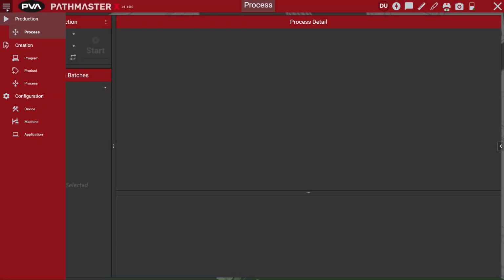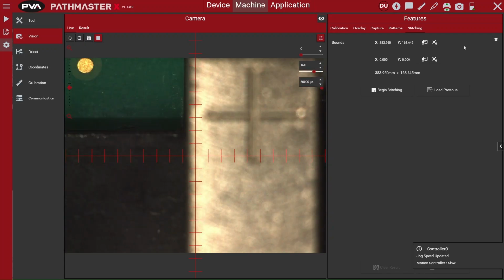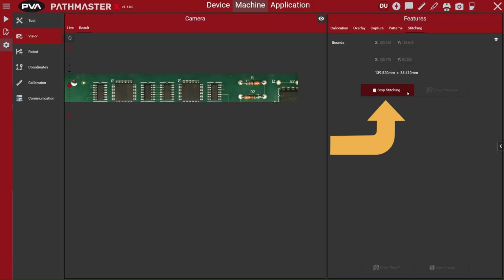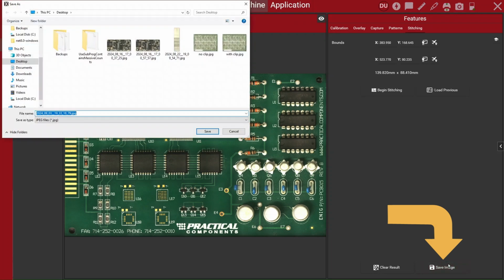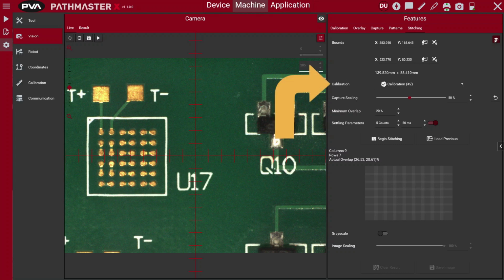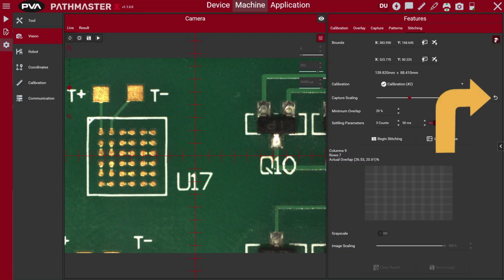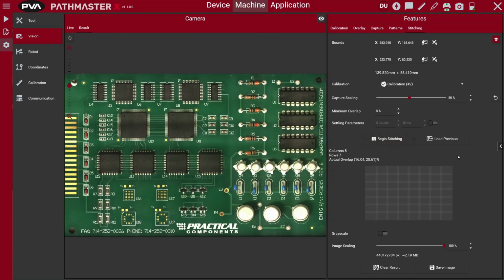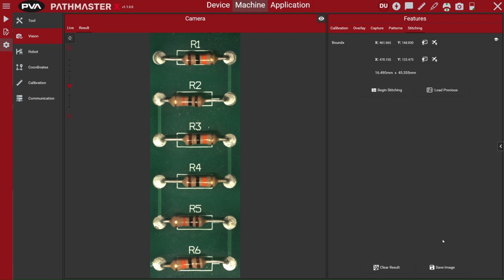PathMaster X Image Stitching